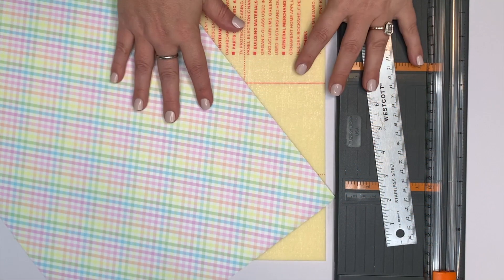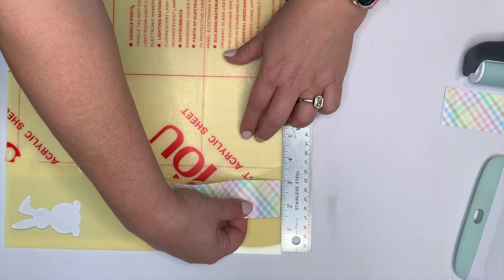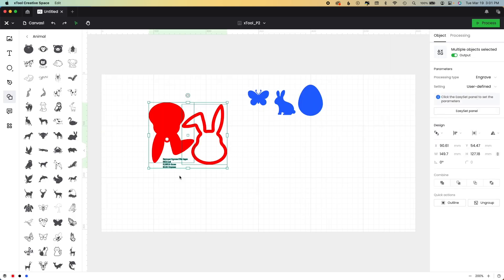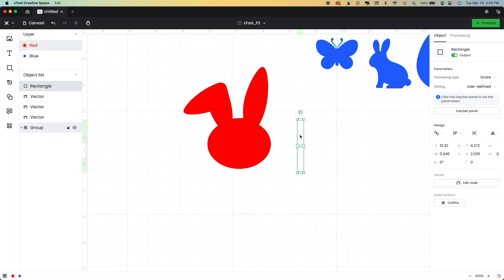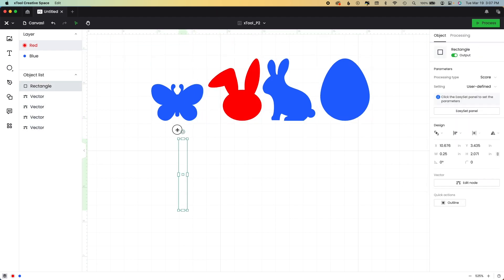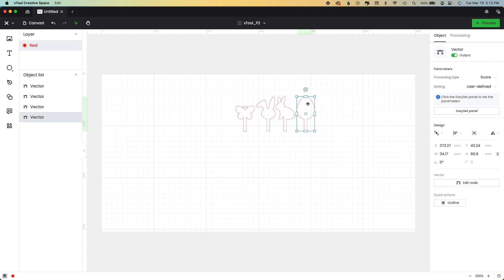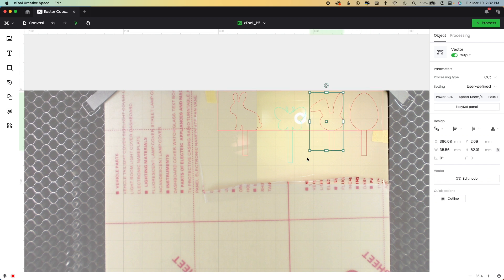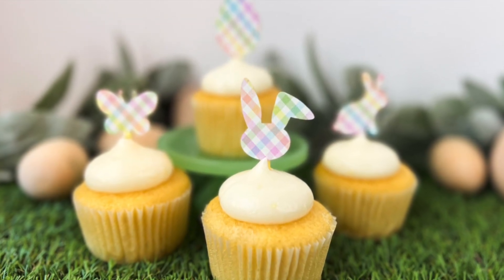XCS 2.0 Tutorial / Laser Safe Vinyl on Acrylic / How to Design and Create Cupcake Toppers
* INFO HERE *
Learn how to create these adorable cupcake toppers using a couple of simple materials and ANY laser, CO2 or diode. I used the xTool P2, 1/8th acrylic, and laser safe vinyl with adhesive to make these in less than 15
minutes.